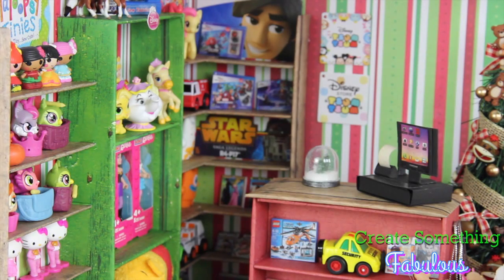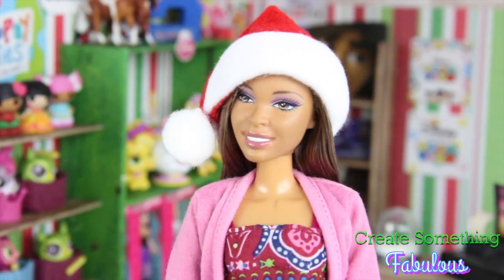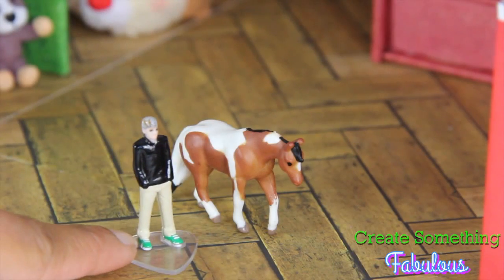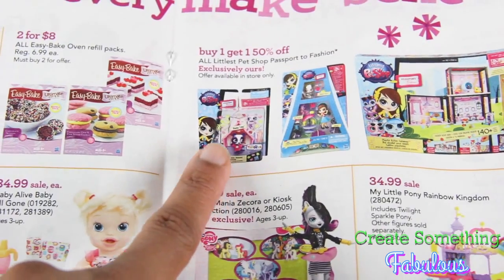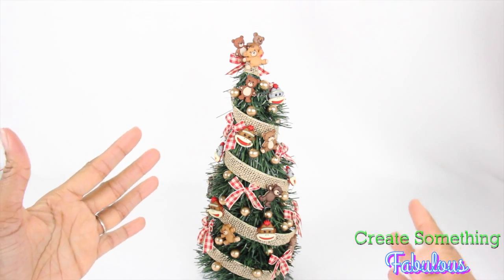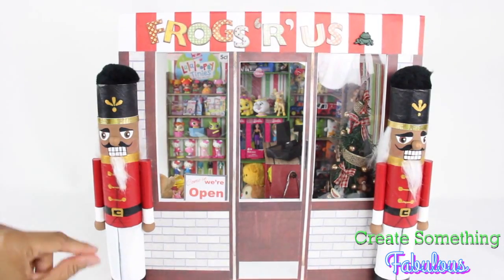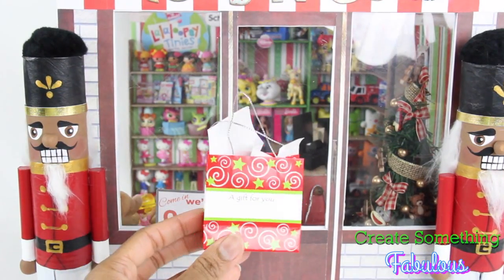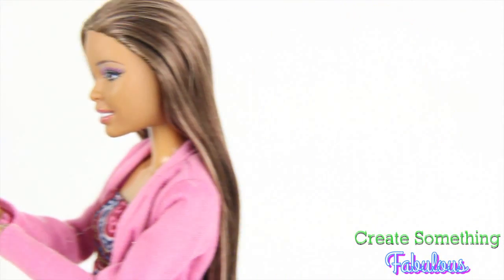Create Something Fabulous: Craft Review Doll Toy Store - Doll Crafts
Click the link for supplies to make this craft!

by request: Check out our Fabulous second channel for amazing craft reviews, Fan mail openings andAwesome Quick Crafts